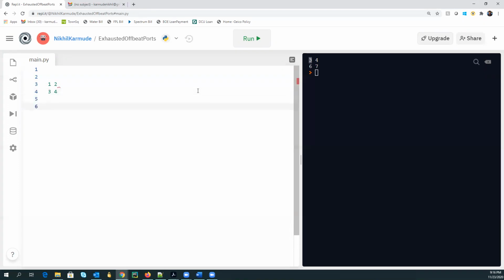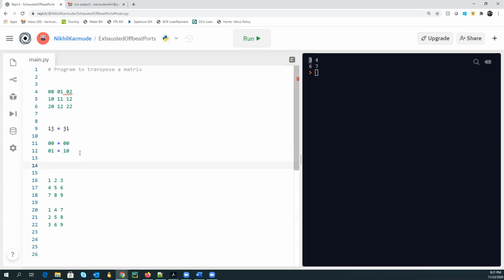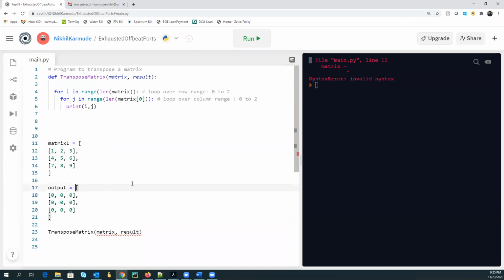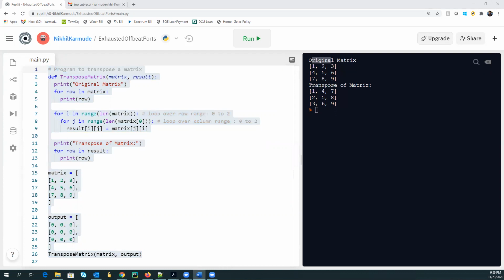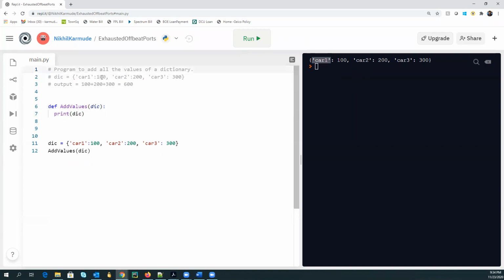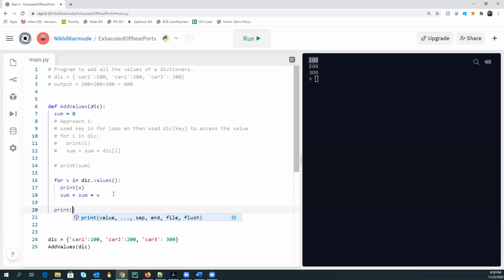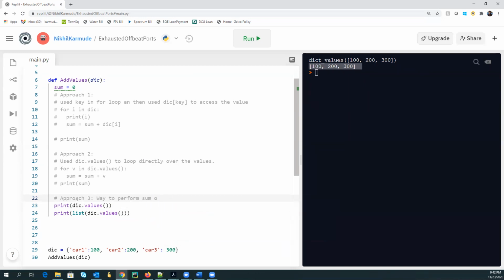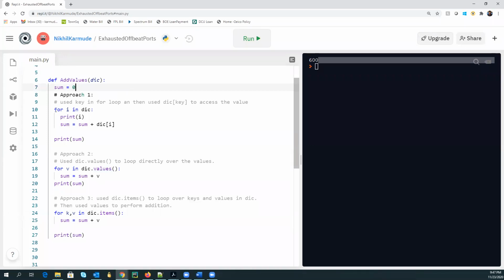Python Lect 16